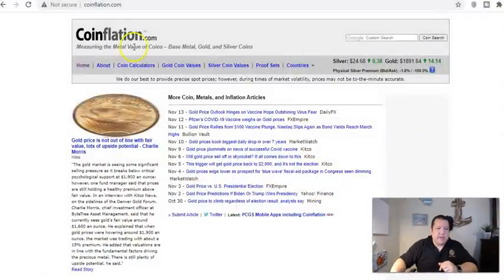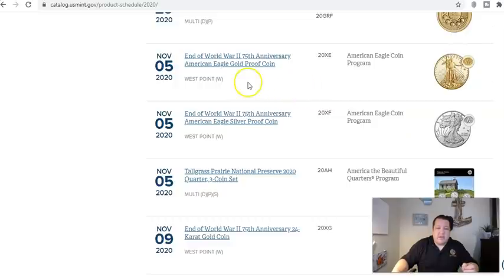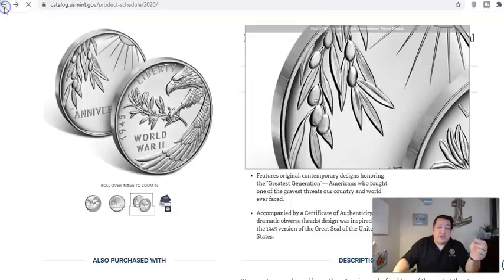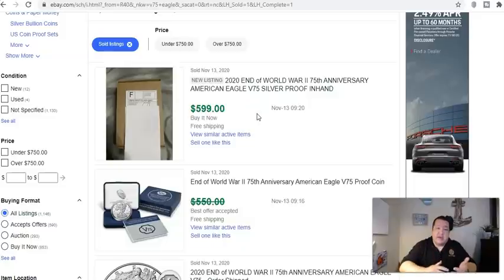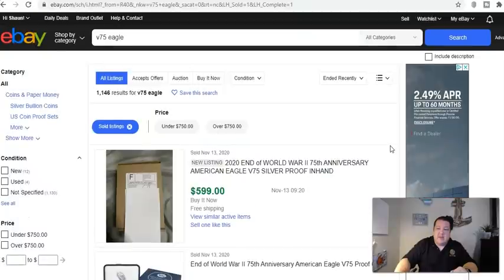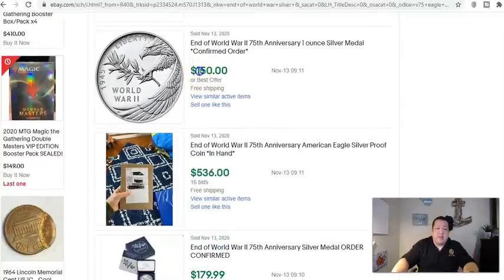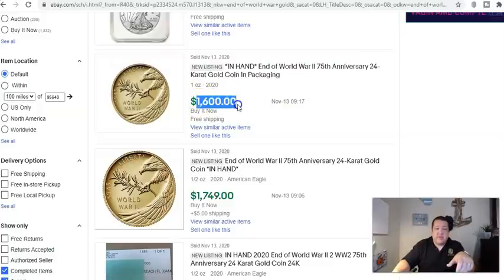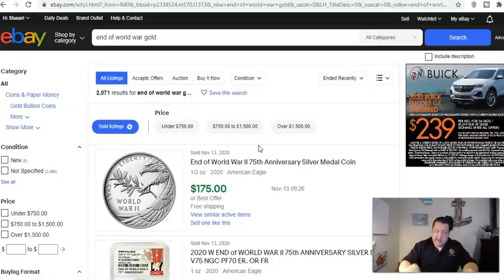BUY SELL OR HOLD?? Premier US Mint Coin Release Future Outlook - MARKET MINUTE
2"X2" SAFLIPS BULK PACK

6-COIN TYPE SET HOLDERS

2020 WHITMAN RED BOOK PRICE GUIDE